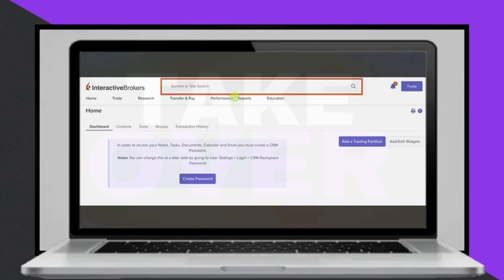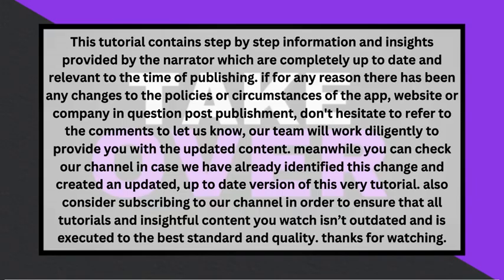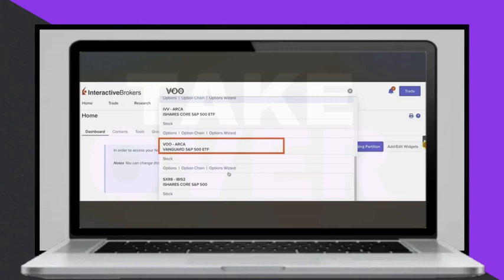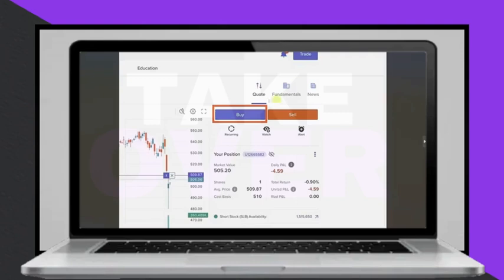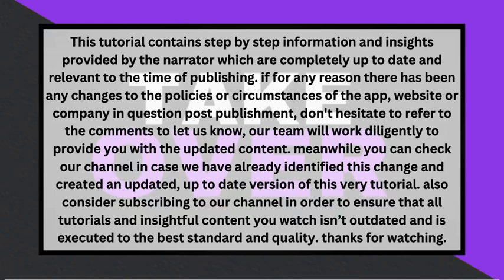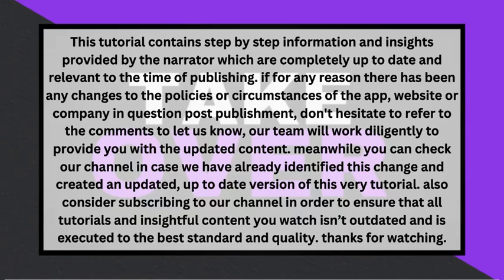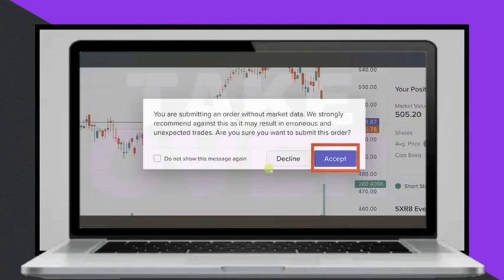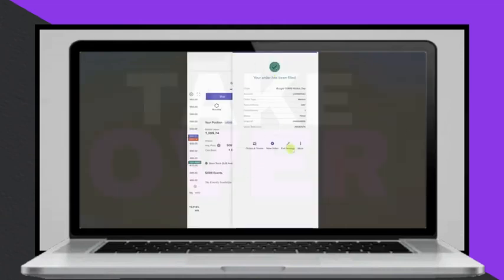How To Buy Voo On Interactive Brokers (2025)